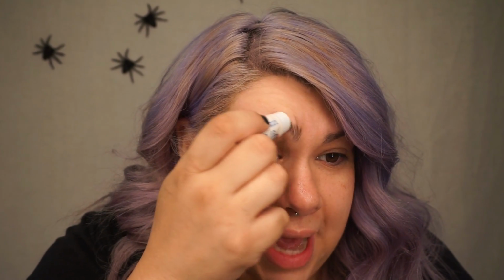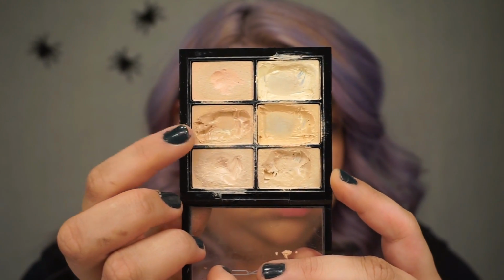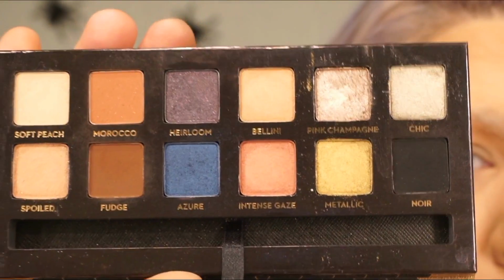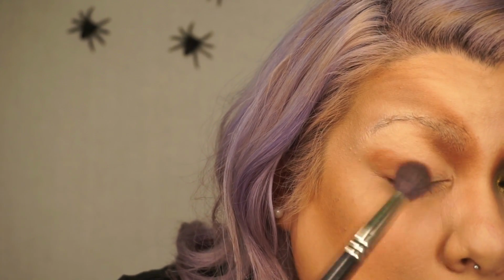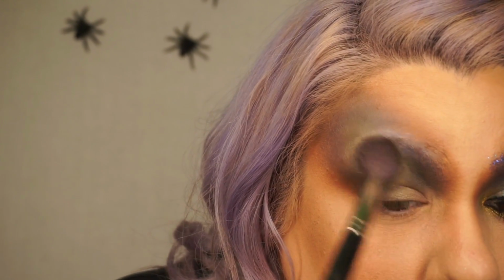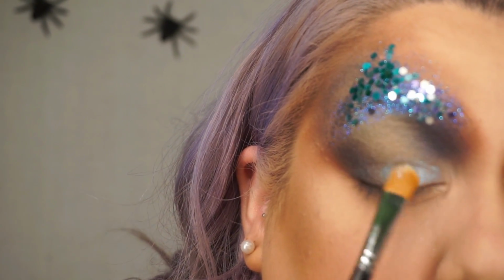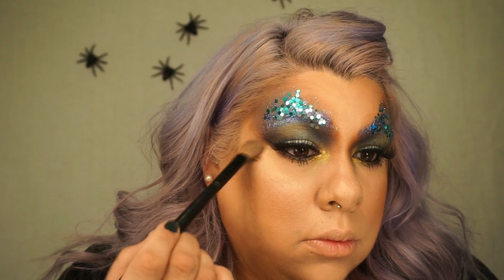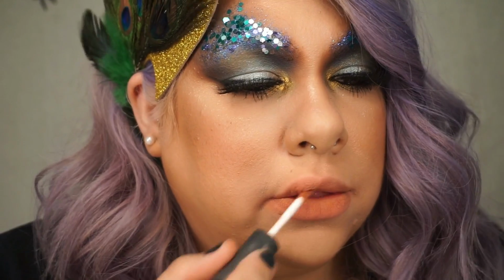PEACOCK INSPIRED | HALLOWEEN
ELMER EXTRA STRENGTH GLUE STICK
BEN NYE NOSE AND SCAR WAX
MAYBELLINE MATTE AND PORELESS FOUNDATION - 220 NATURAL BEIGE
SONIA KASHUK SLANTED STIPPLING BRUSH
MAC COSMETICS PRO STUDIO CONCEAL AND CORRECT PALETTE - LIGHT NC20
MAC COSMETICS PRO LONGWEAR CONCEALER - NC15
STILA 33A BRUSH
BEN NYE SETTING POWDER - CAMEO
ANASTASIA BEVERLY HILLS WORLD TRAVELER PALETTE - MOROCCO | FUDGE | AZURE
INGLOT 4SS BRUSH
LUXIE 205 TAPERED BLENDING BRUSH
MAC COSMETICS MATTE EYESHADOW - BOTTLED GREEN | SUMPTUOUS OLIVE
SUGAR PILL LOOSE PIGMENT - LUMI
SONIA KASHUK FLAT SHADING BRUSH
MAC FIX +
SEPHORA GLITTER GUARD
LIMECRIME ZODIAC GLITTER - CANCER | AQUARIUS
CREATOLOGY JUMBO GLITTER
MAYBELLINE EYE STUDIO GEL LINER BLACKEST BLACK
SEPHORA PROFESSIONALFINE POINT EYELINER
MAKEUP GEEK LOOSE PIGMENT - LIQUID GOLD
BDELLIUM TOOLS
BECCA X JACLYN HILL FACE PALETTE - CHAMPANGE POP | PROSECCO POP | AMARETTO
SLANTED BLUSH BRUSH
MORPHE BRUSHES B15
 LIME CRIME VELVETINES - PANSY | UTOPIA
URBAN DECAY 24/7 GLIDE ON LIP LINER - LIAR
NYX COSMETICS SOFT MATTE LIP CREAM - STOCKHOLM

CAMERA - Sony A5100 | LENS - 16/50
Wonder Share Video Editor
SONG I Benjamin Banger - Moments (freemusicarchive.org)